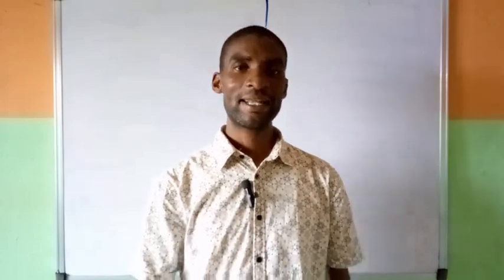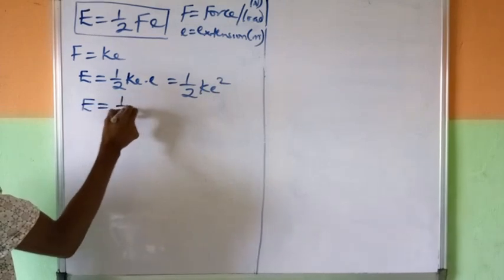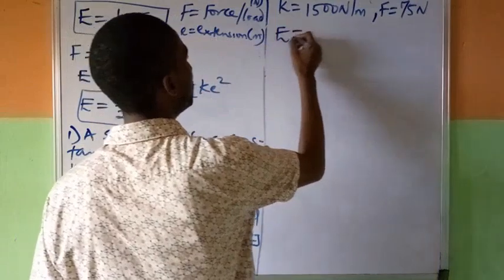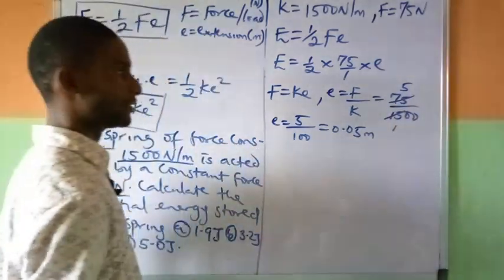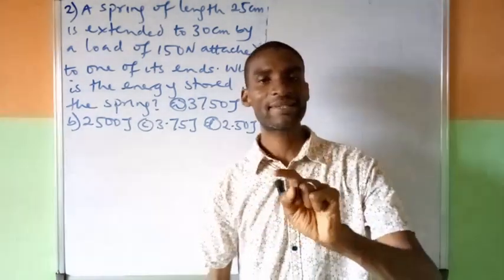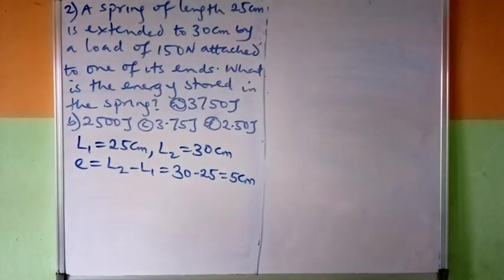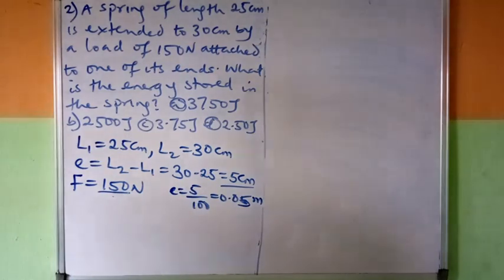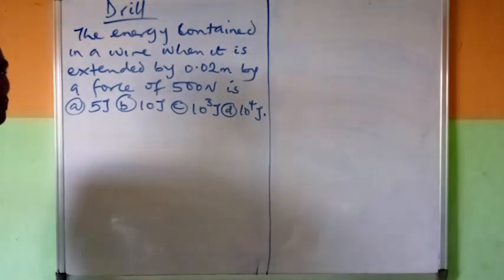Energy Stored In An Elastic Spring Simplified